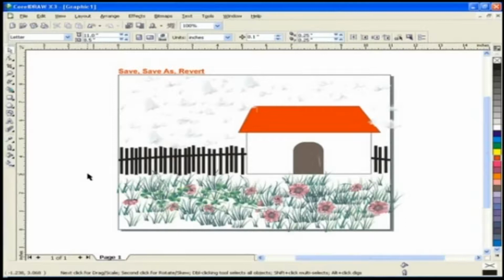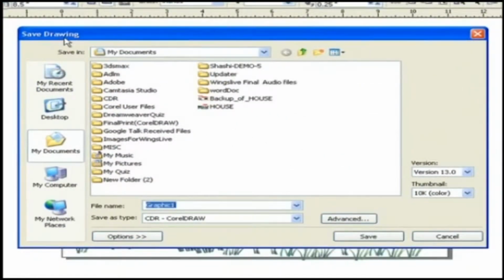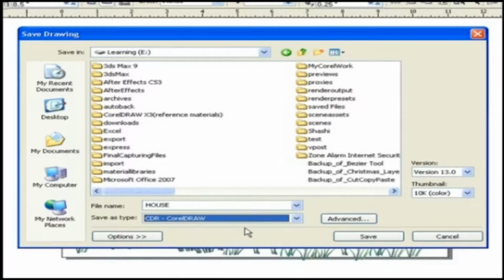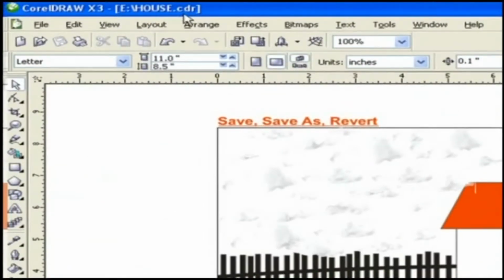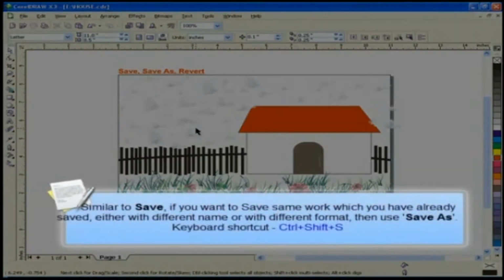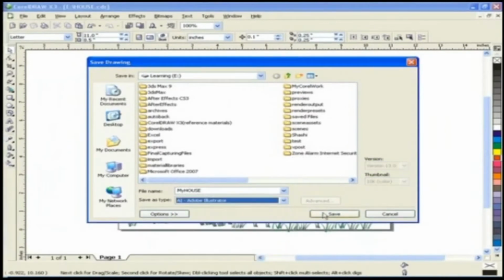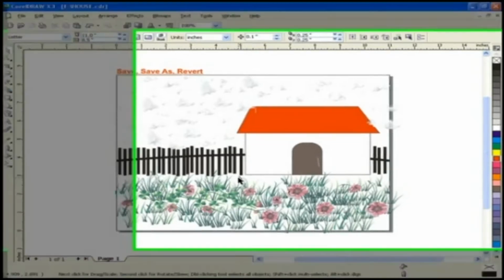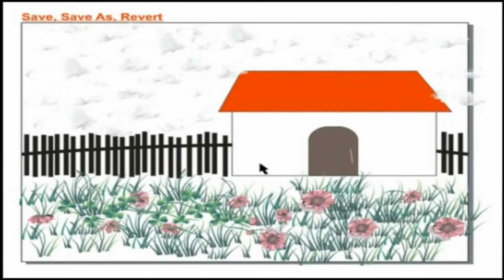Save, Save as, Revert || Getting Started With CorelDraw X3 || Learning CorelDraw X3 in English